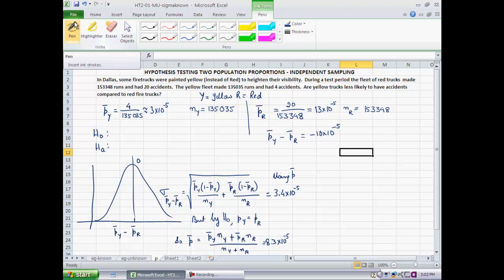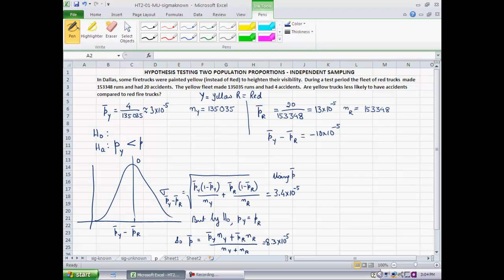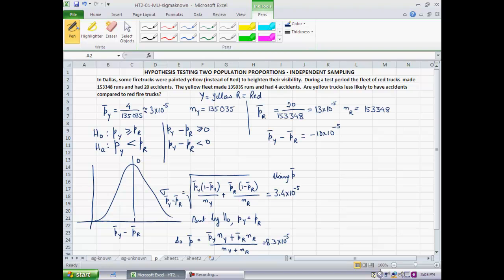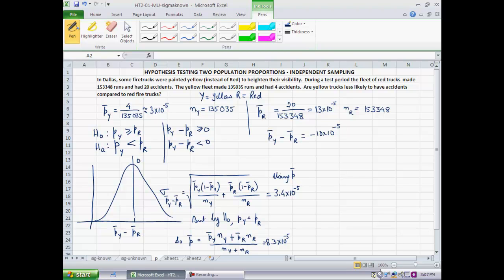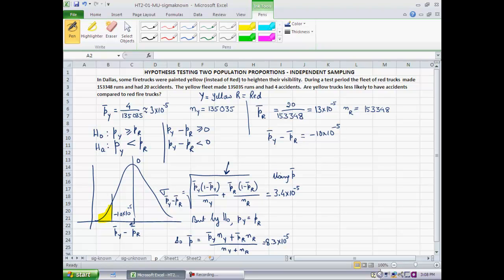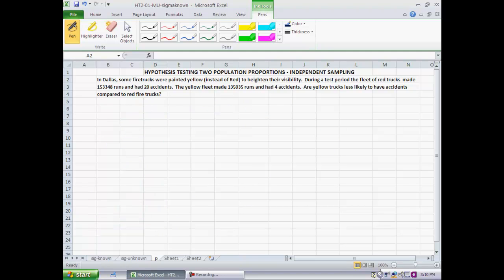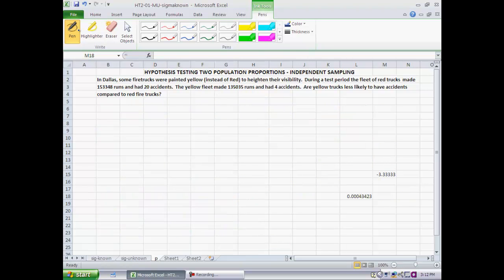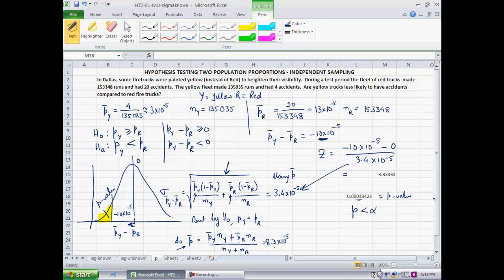MBA633 AD HT2 P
hypothesis testing, two population proportions